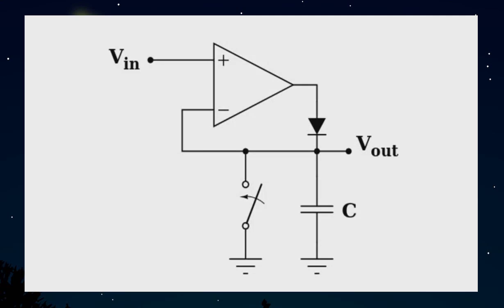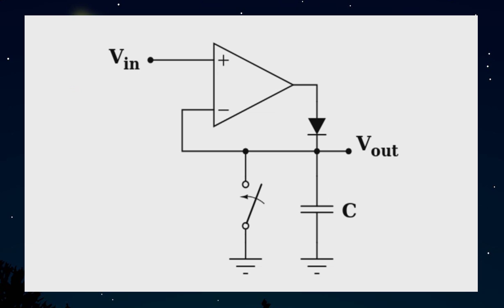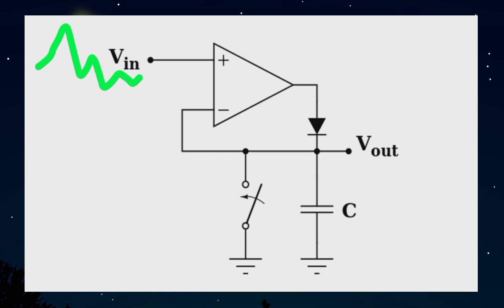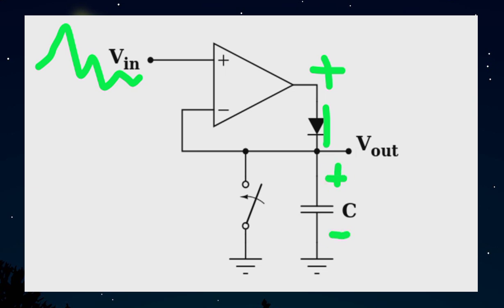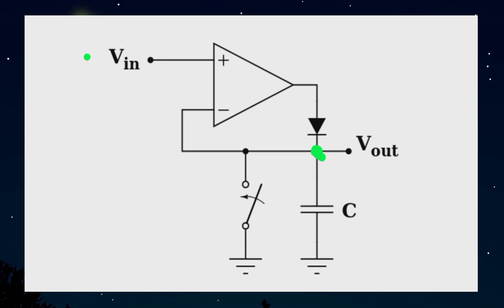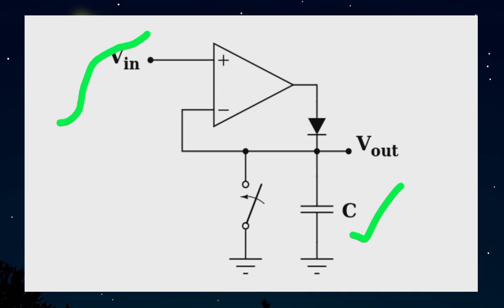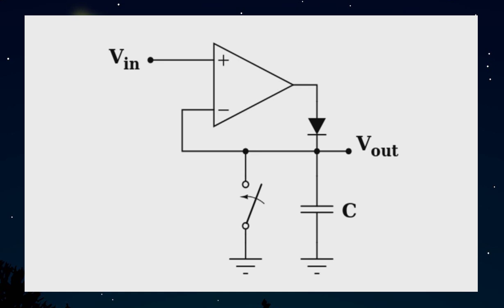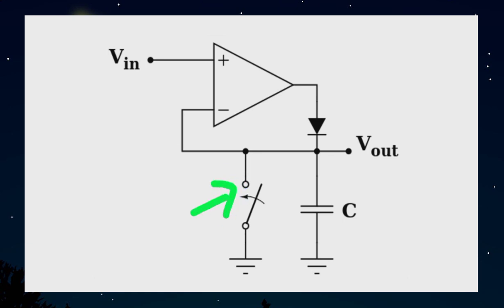Operational amplifier | applications | peak detection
Let's see how opamp properties help you to design and analysis peak detection circuit. Critical analysis is presented here. Role of a diode is explained and it's given how Capacitor charges and discharging